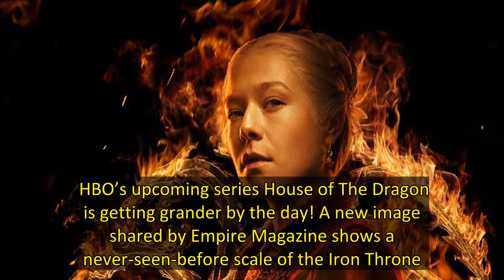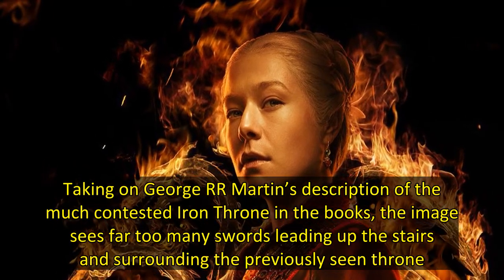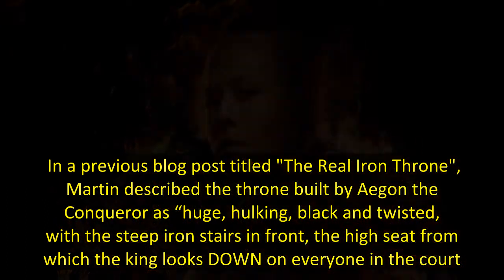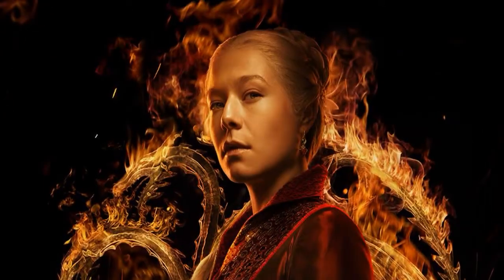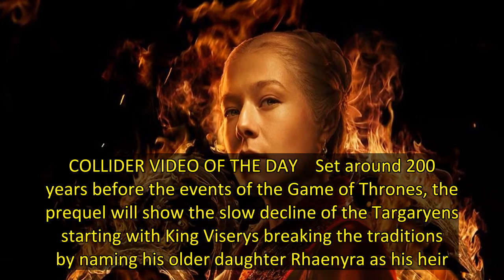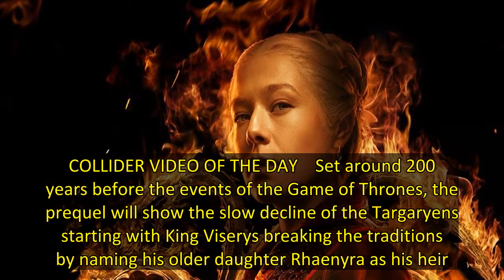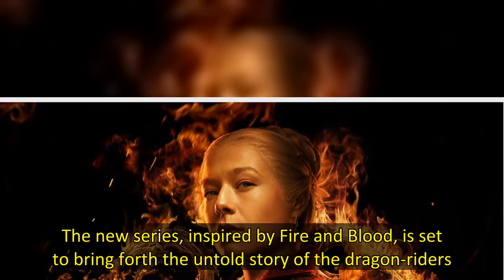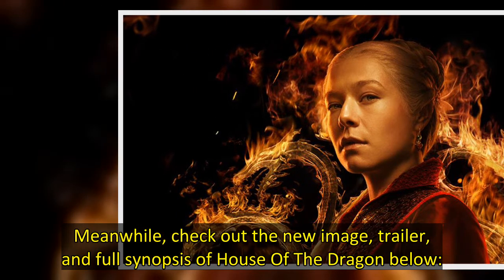New 'House of the Dragon' Image Reinstates the Iron Throne to Books' Original Description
HBO’s upcoming series House of The Dragon is getting grander by the day! A new image shared by Empire Magazine shows a never-seen-before scale of the Iron Throne. Taking on George RR Martin’s description of the much contested Iron Throne in the books, the image sees far too many swords leading up the stairs and surrounding the previously seen throne.   In a previous blog post titled "The Real Iron Throne", Martin described the throne built by Aegon the Conqueror as “huge, hulking, black and tw